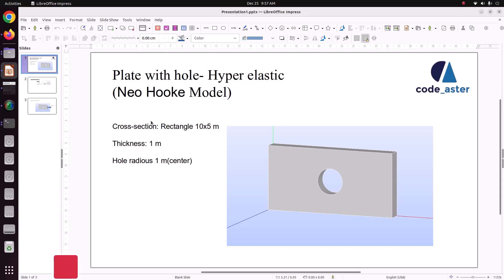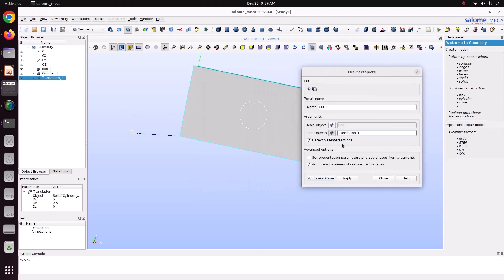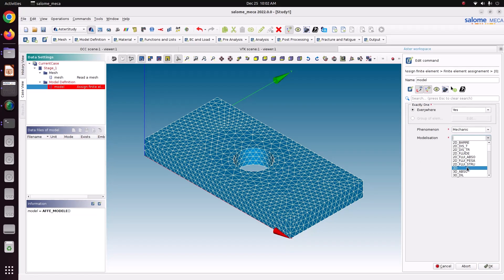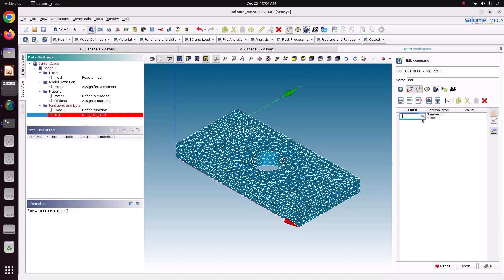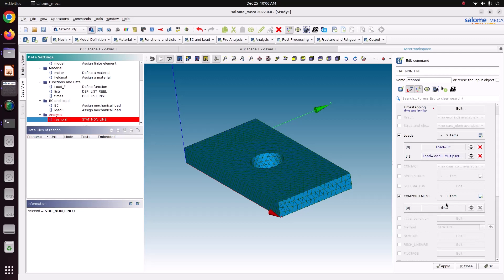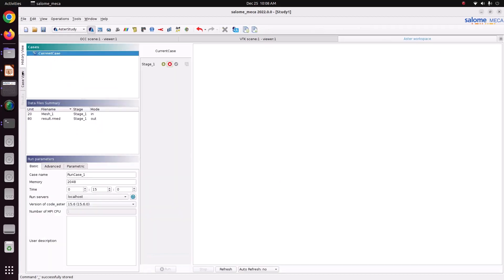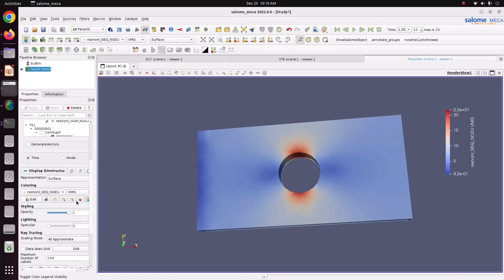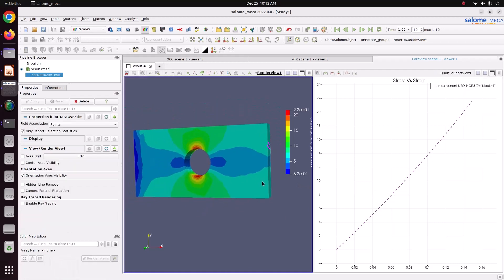Hyper Elastic Material FEA analysis using code aster|Neo Hookie|tutorial|paraview |tut-60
Hello Friends,

salome meca
code aster
linear static analysis with code aster
linear static analysis with salome
linear static analysis with salome meca
FEA using opensource
opensource Finite element analysis
FEA with code aster
creating linear element
Hyper elastic material analysis using code aster
# hyperelastic material stress analysis using salome meca
# hyperelastic material stress analysis
# Pump carter thermal analysis using code aster

Salome tutorial
Salome 2023 tutorial for beginners
Salome analysis